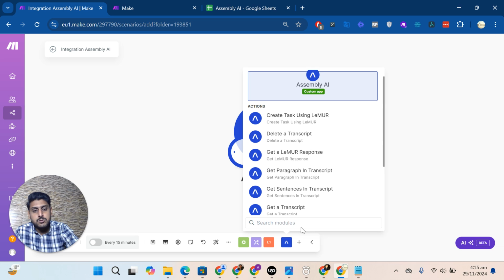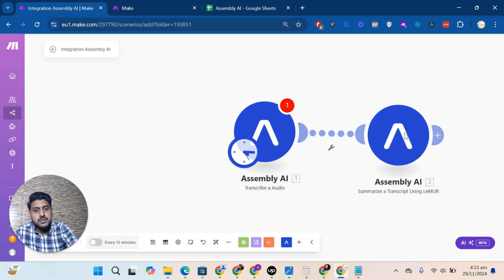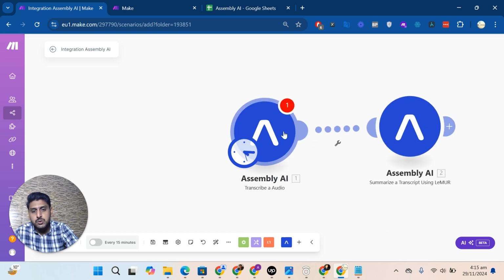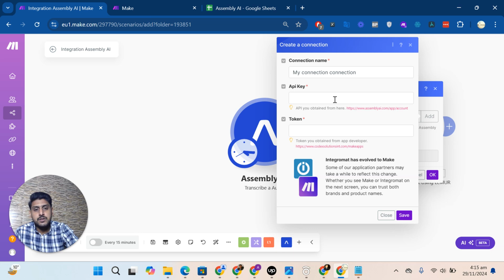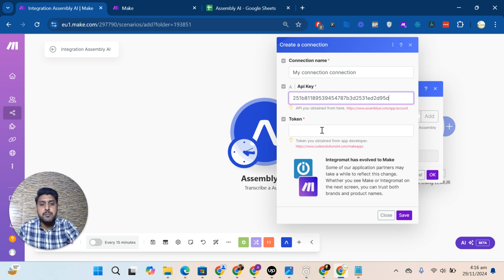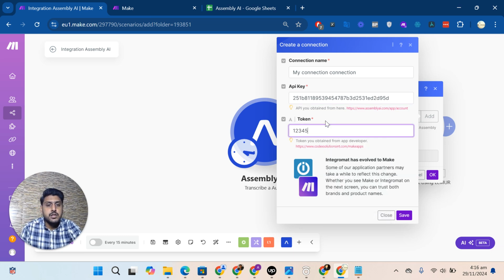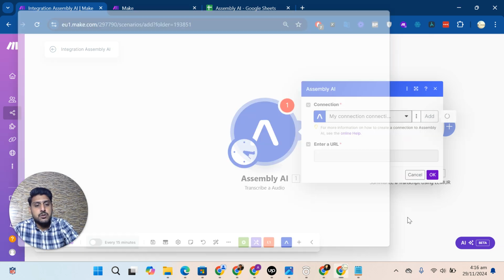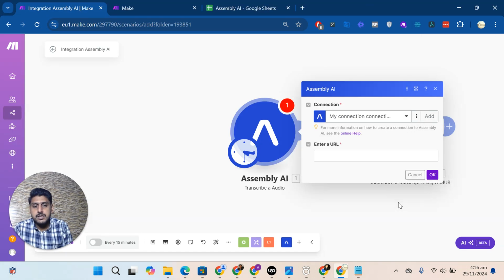How to Automate Assembly AI to Make.com for Automation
Learn how to connect Assembly AI with Make.com apps, with our private integration. Build powerful automated workflows that save time and money — no code required.

🔗 New to Make.com?